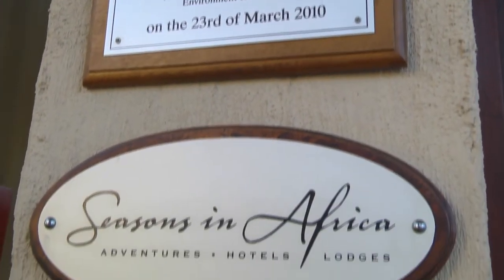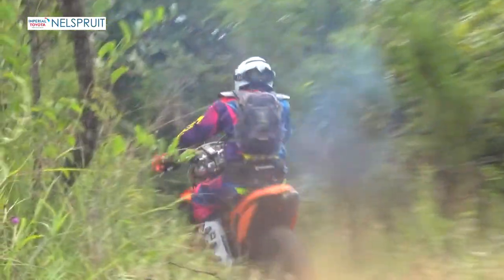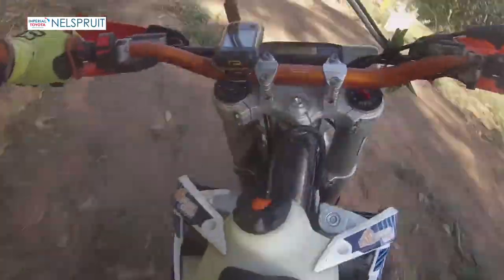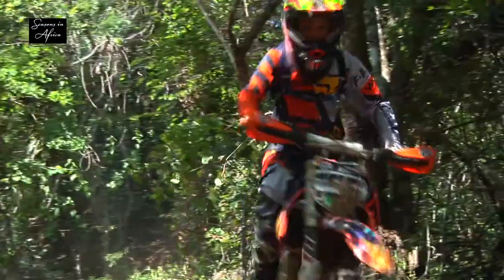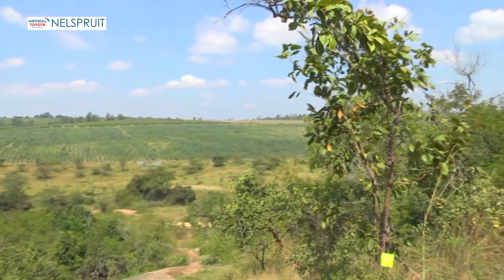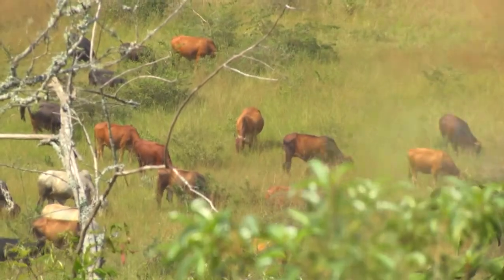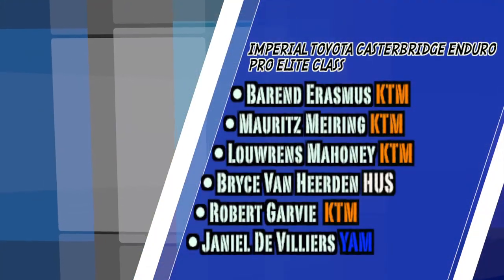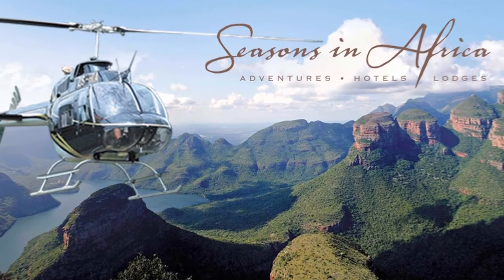Lowveld Enduro 2018 Casterbridge Segment Three